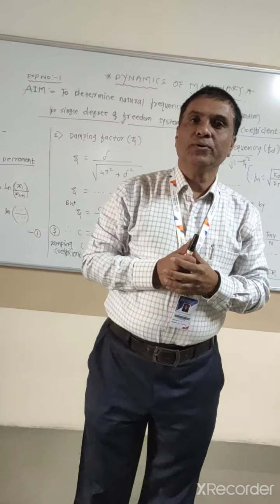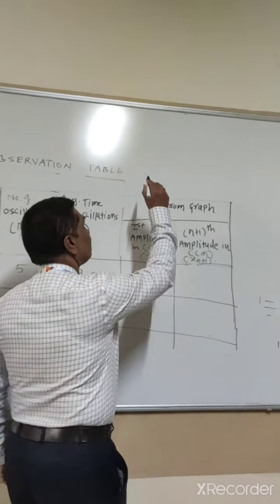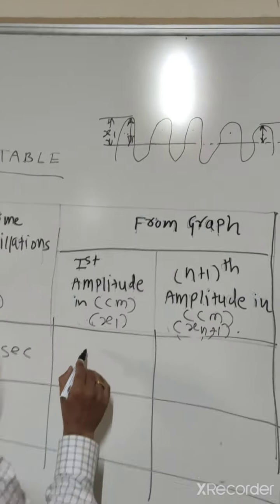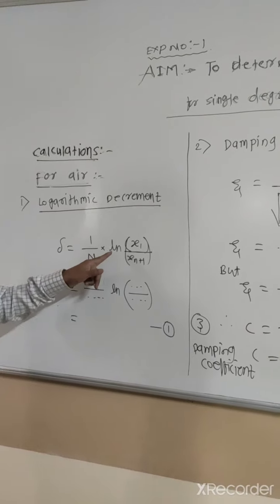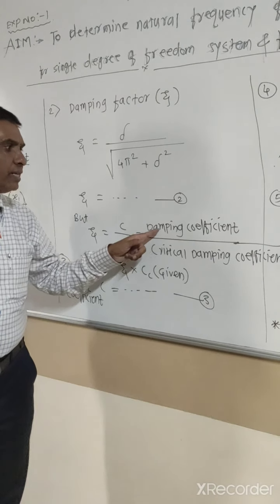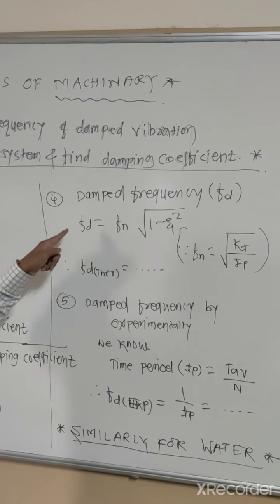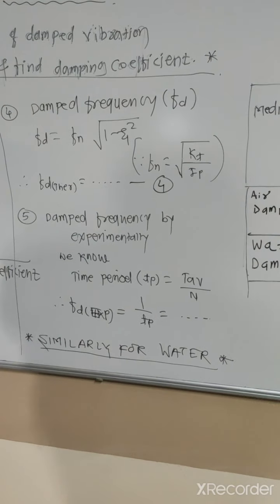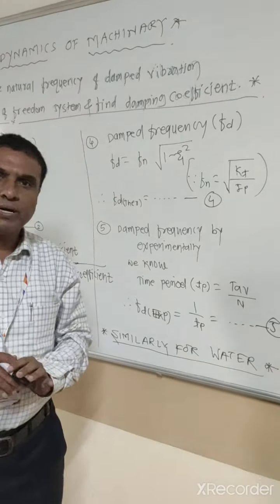1 April 2021